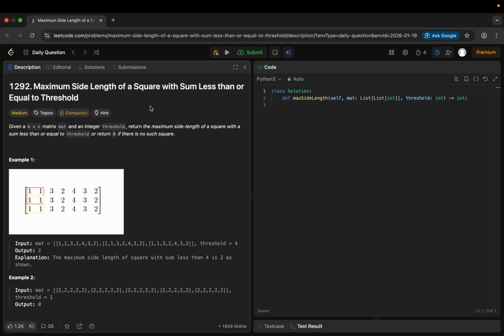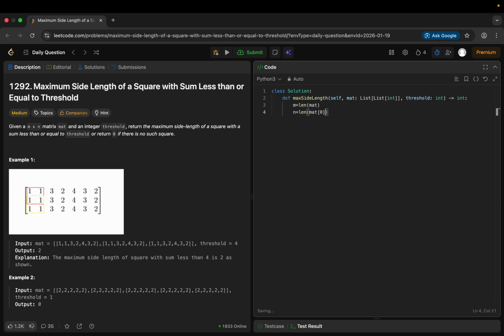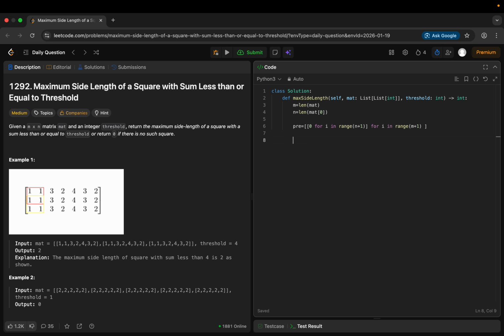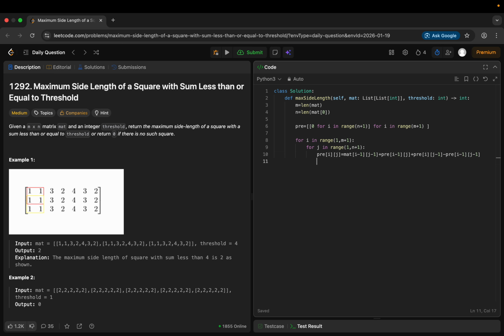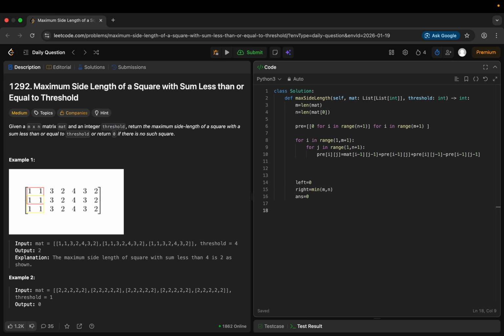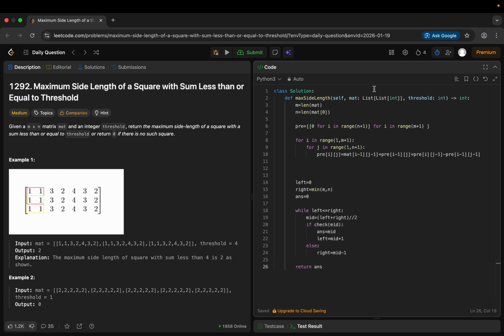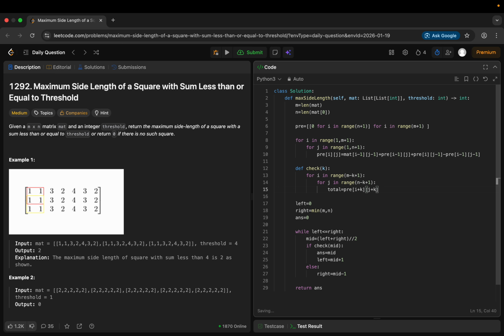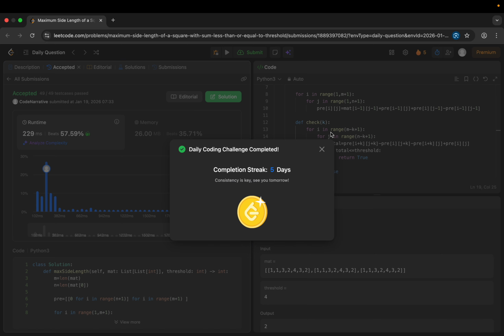1292. Maximum Side Length of a Square with Sum Less than or Equal to Threshold | Leetcode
1292. Maximum Side Length of a Square with Sum Less than or Equal to Threshold